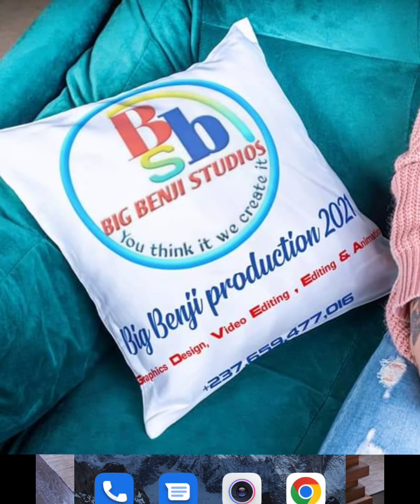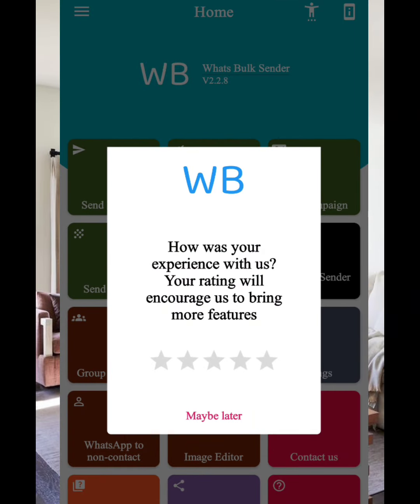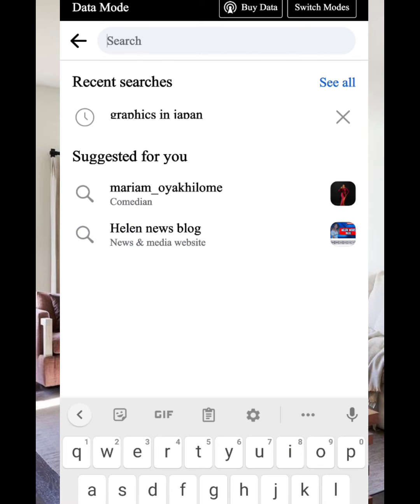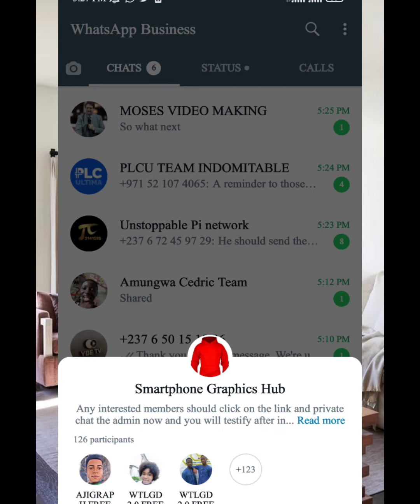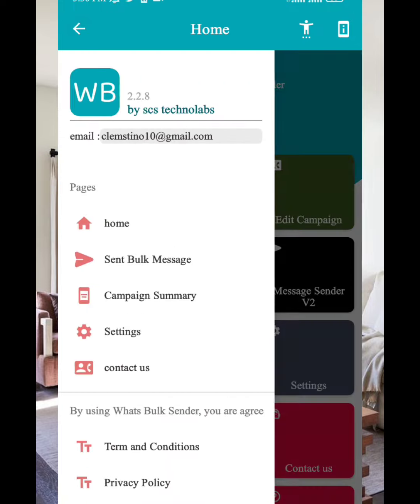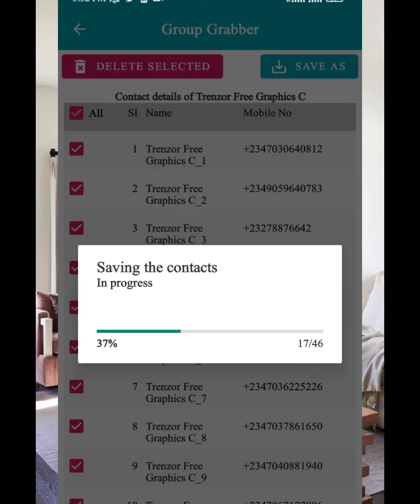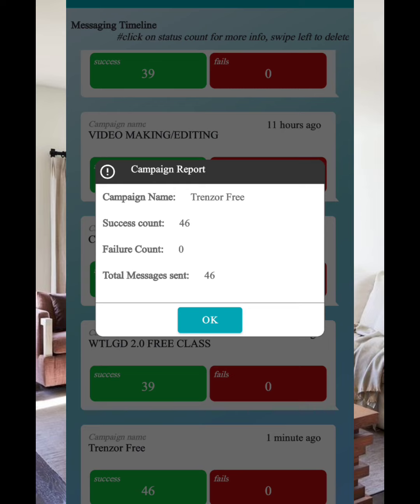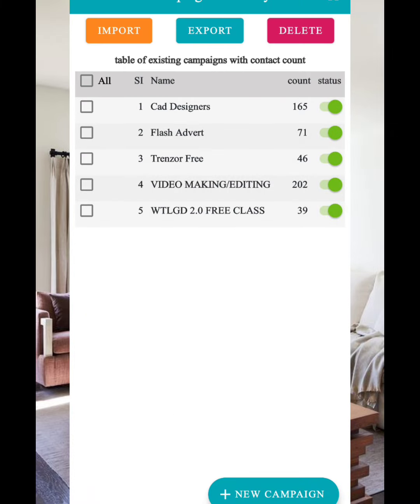GET 1000+ WHATSAPP STATUS VIEWS DAILY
This is a secret for you to get what you want easily.